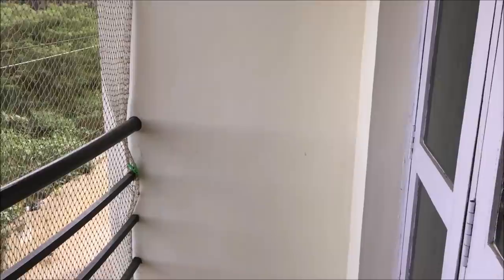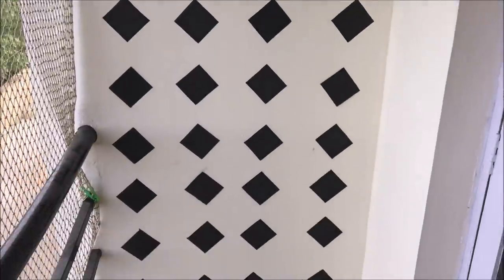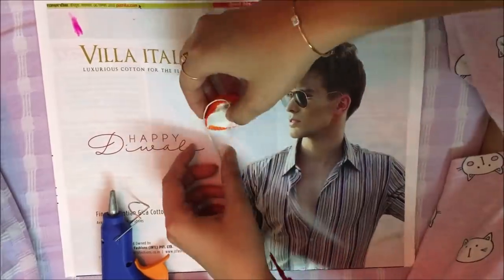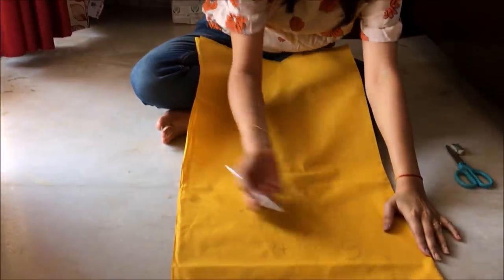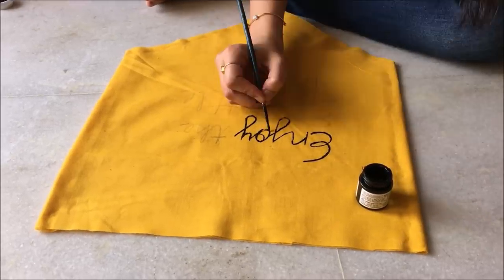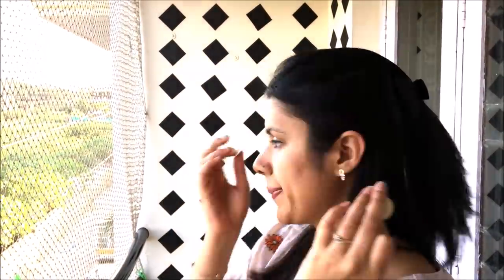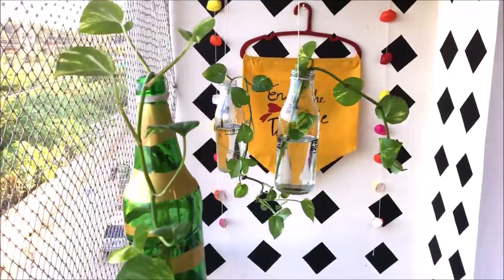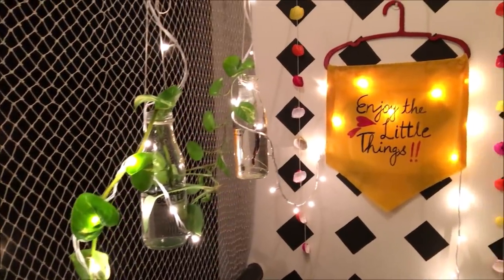Balcony Makeover DIY ll Rental Balcony Décor - Zero Money DIY’s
Hello Friends,
This video is all about Balcony makeover using easily available items at home. These DIY’s are very simple and can be easily finished in a couple of hours. Give your balcony a completely new and different look with these simple ideas. Be it those peaceful evenings by the cold breezes or candle lit nights, this video has got you all covered.
For all your stationery needs, you can go to the closest stationery store or go to this